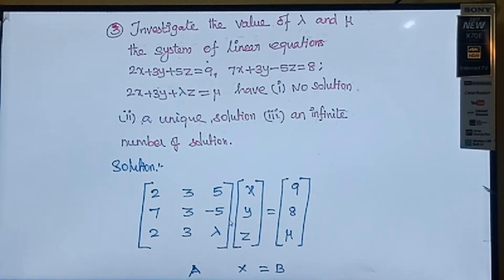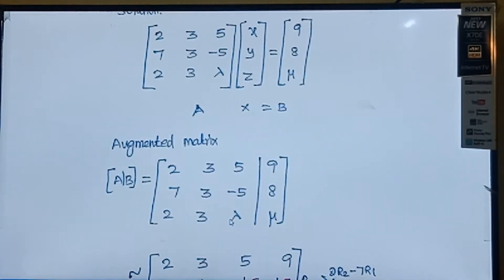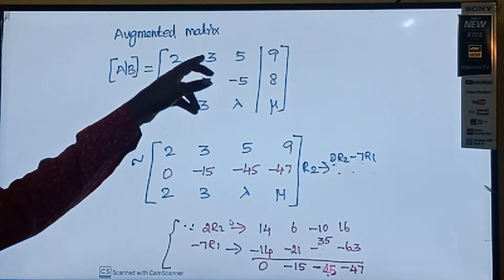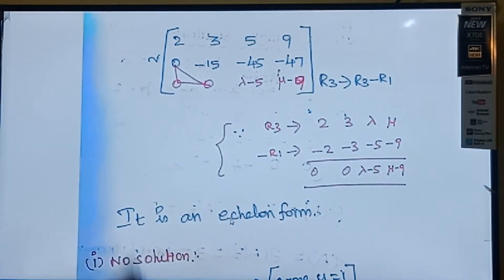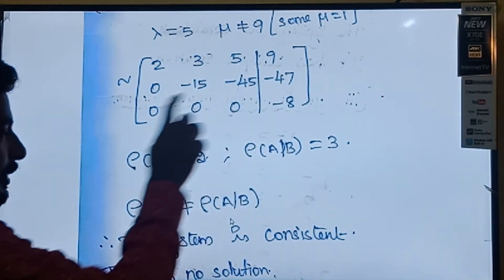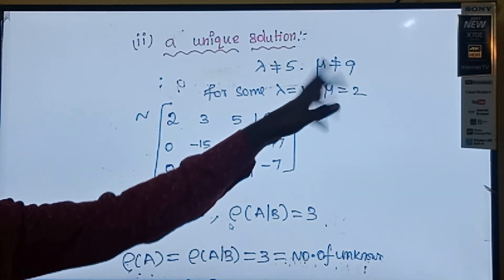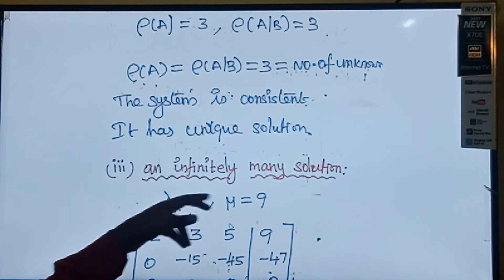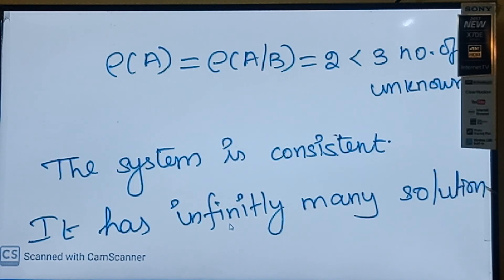Rouche Capelli Theorem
Ex.1.6 Q.No.3